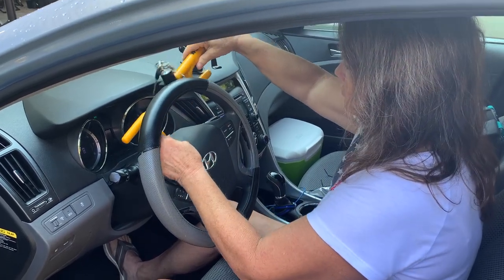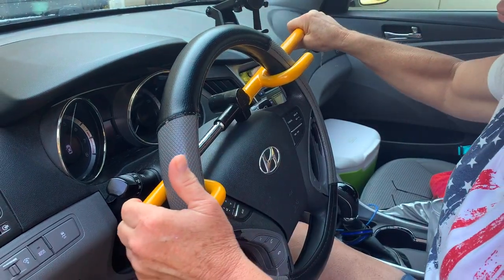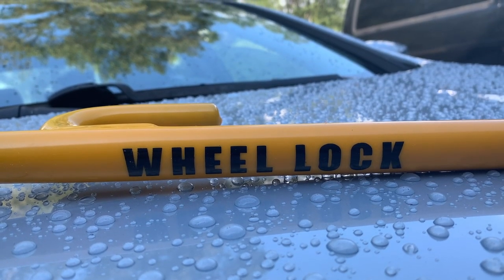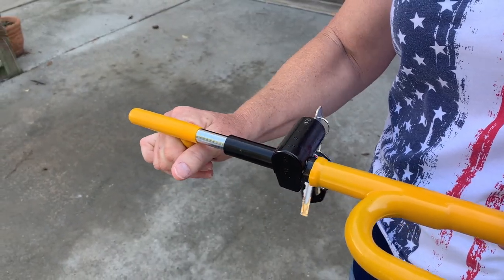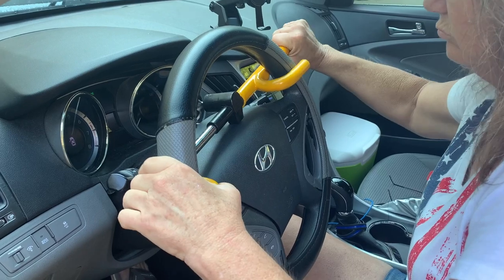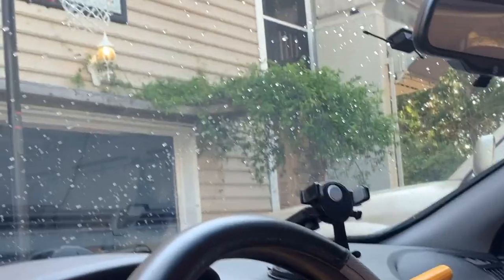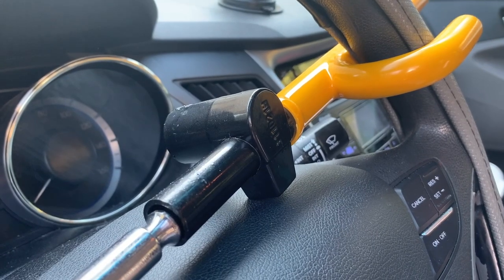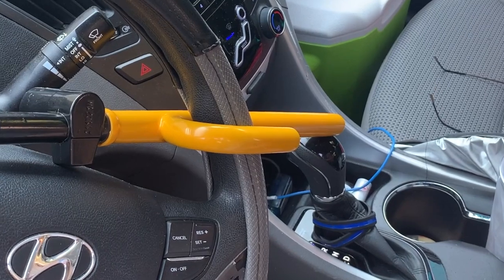Club 3000 Steering Wheel Lock ~ Not Today Thief!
The Club 3000 is a steering wheel lock designed to make your car hard to steal. The twin hooks lock onto your steering wheel. A car thief can't steer the car. It's very simple to put on and take off. It is very visible from outside the car. I would imagine most car thieves would see it and just keep going.